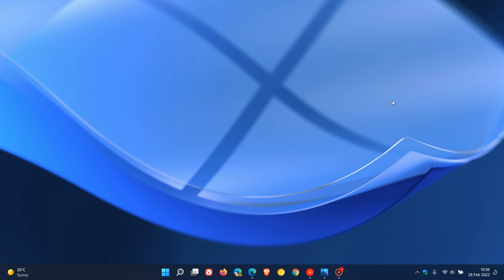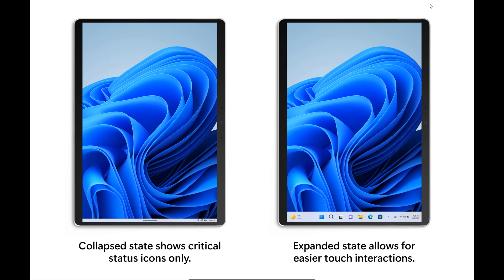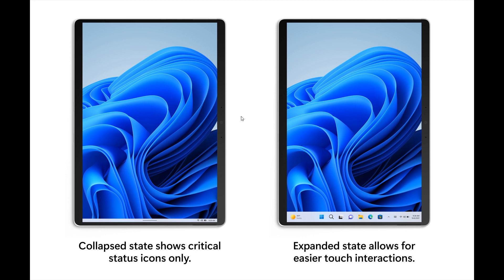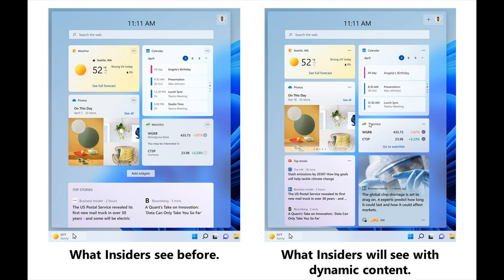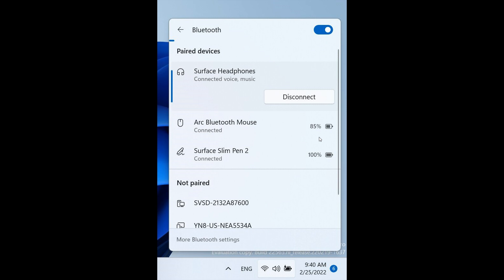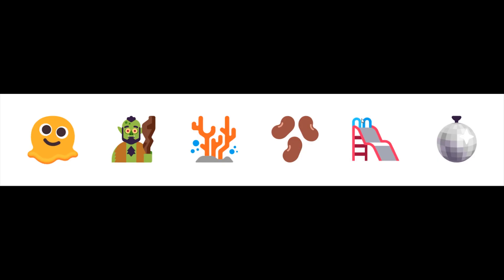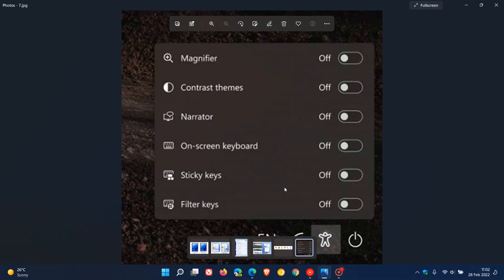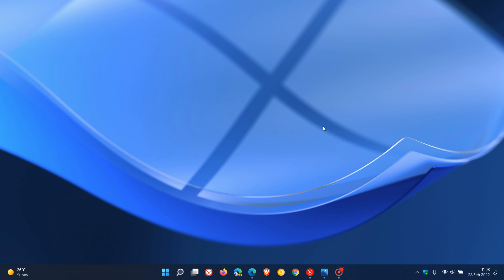Taking a look at some new features & improvements in the latest Windows 11 Dev Channel build 22563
These include a new Tablet-optimized taskbar, more dynamic Widgets content, Bluetooth device management directly from Quick Settings, Microsoft Edge Snap assist, new emoji and an updated accessibility flyout on the login screen